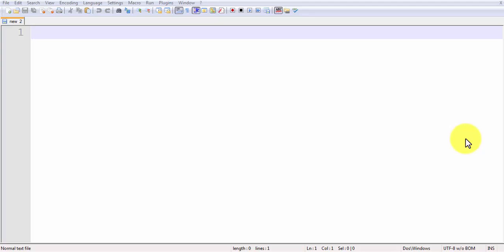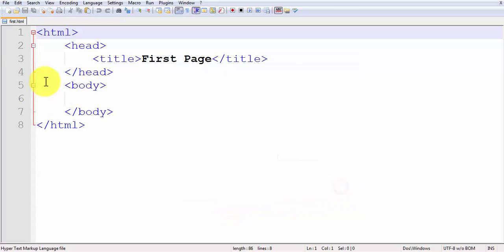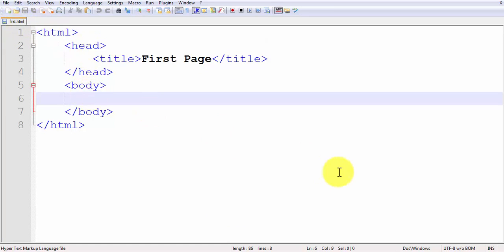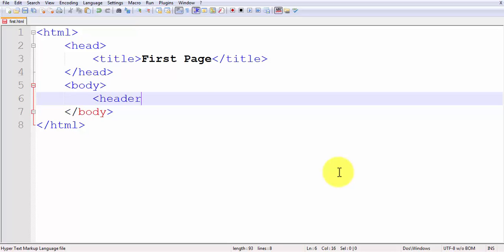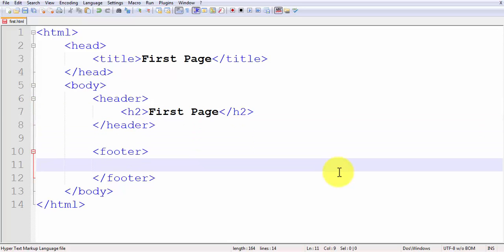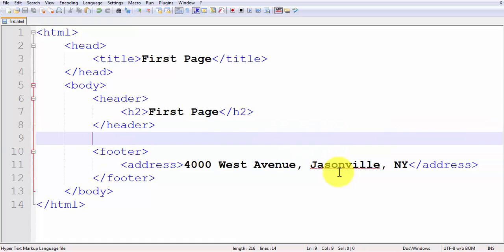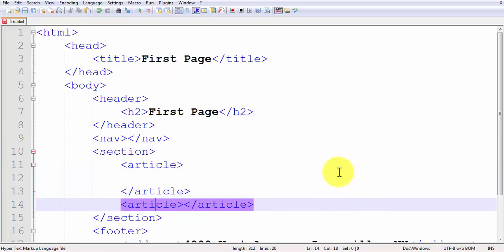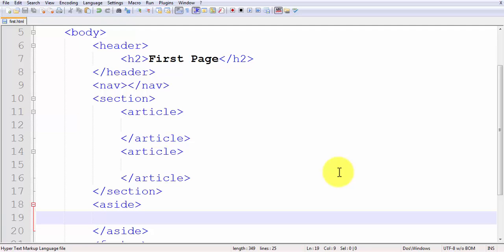HTML5 Page Template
This tutorial talks about HTML5 Page Template as how HTML5 divides the document logically as opposed to how HTML4 divided the html document.